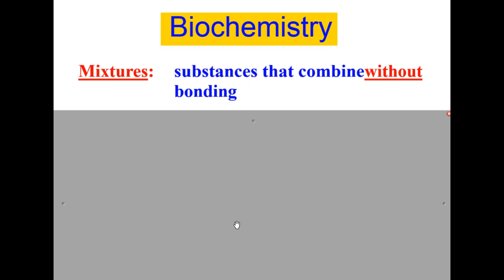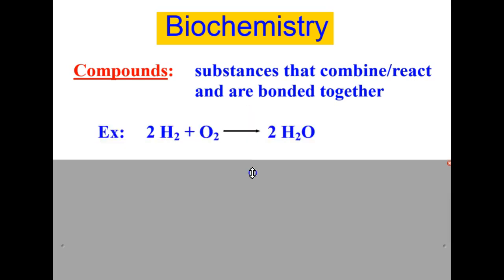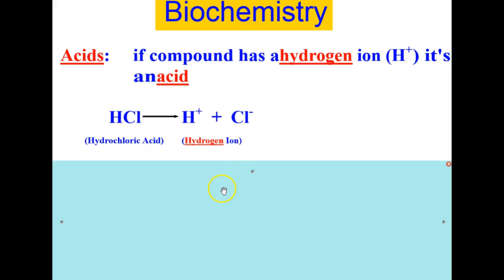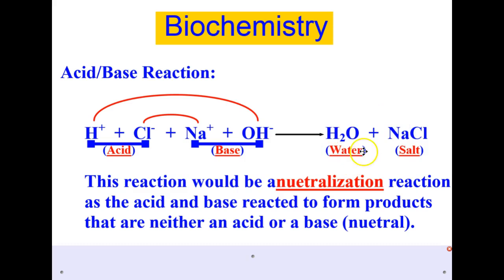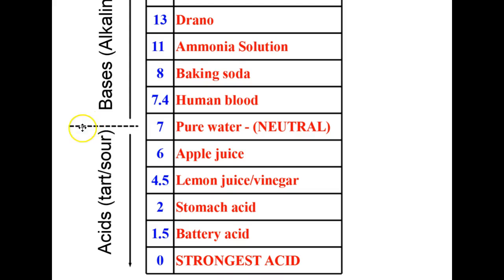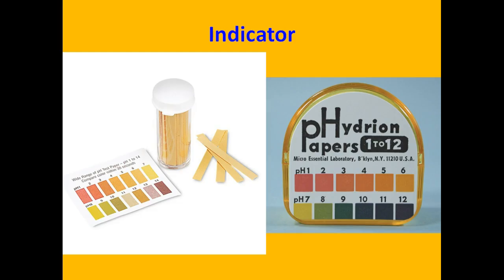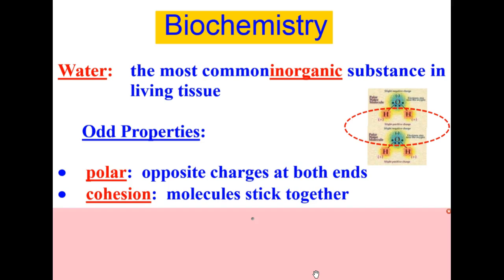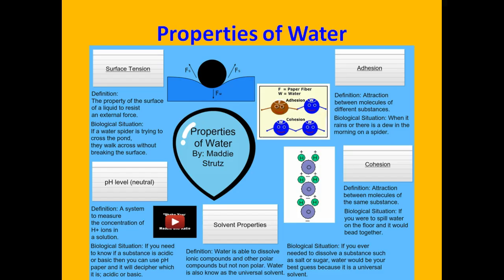Basic Chemistry of Living Things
This video discusses the basic chemistry of living things including mixtures, compounds, acids and bases, pH, and the unique properties of water.